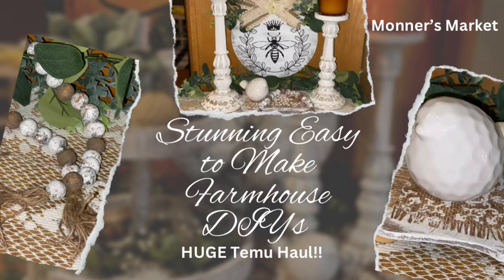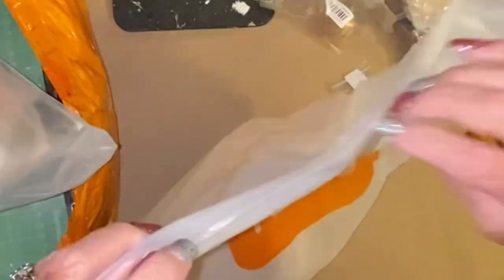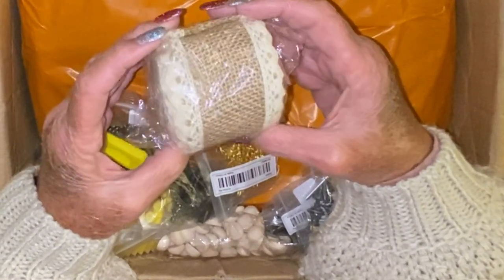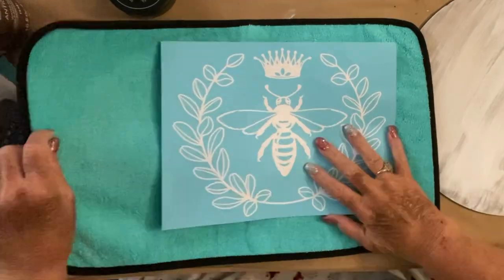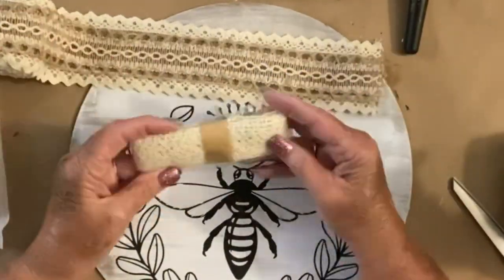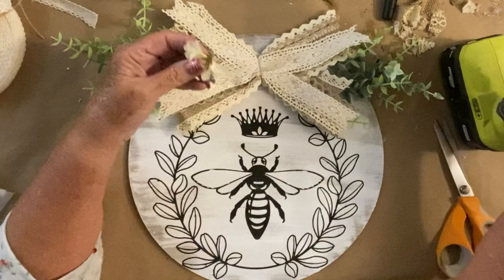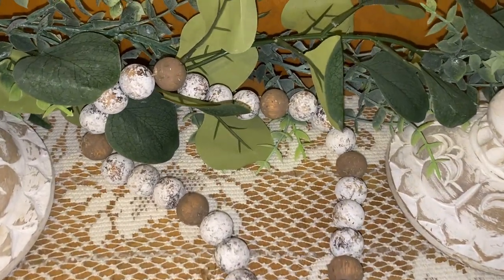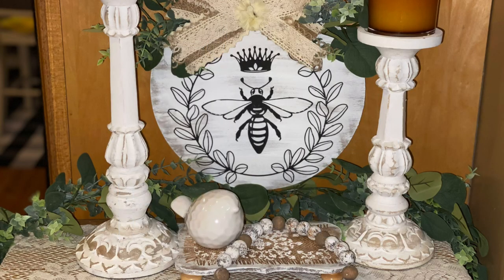Stunning Easy Farmhouse DIYs HUGE Temu Haul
1.1pc Solid Wood Cake Tray, Household Buffet Dessert Display Dinner Plate $29.99💰
 2.10pcs Unfinished Split Wood Balls Diameters Half Wooden Balls Mini Hemisphere Half Craft Balls For DIY Projects Kids Arts And Craft Supplies $4.59💰
 4. DIY Burlap Decorative Ribbon Jute Webbing Cotton Edge Ribbon 2m/6.6ft Per Roll $1.99💰
 6. Silicone Measuring Cups $7.59💰
 7.2pcs Antique Bronze Kitchen Drawer Cabinet Door Handle Furniture Knobs Brass Dresser Handle Drawer Pull Cabinet Handle Knob $1.19💰
 8.1pc Lace Doily Placemat Embroidered Placemats Floral Cutwork Lace Vase Pads Table Centerpiece Table Topper Vintage Home Office Table Decoration $1.49💰
 9.1 Set Key Chain Ring With Chain And Tassel Pendants, Jump Rings Eye Bolts For Keychain Crafts $2.59💰
 10.Stainless Steel Wood Ring Vintage Titanium Steel Ring Men's Ring $1.09💰
 12. French Lace Tablecloth Girl Posing Props $3.79💰
 13.4pcs Linen Spring Easter Rabbit Pillow Cover For Sofa Home Decorative Single Side Printing Pillow Cover $9.99💰
 14.1pc Geometric Floral Regular Pattern Screen Printing Template $1.99💰
 15.1pc 5.6' Long Faux Eucalyptus Leaves Greenery Garland $5.29💰
 16.1pc, Wall Art Pictures Wall Pictures Home Decor Little Daisy Canvas Print Plant Flower Painting Poster Quotations Pictures Living Room Decor $2.89💰
 17.50pcs Unfinished Wood Pieces, Natural Blank Wood Squares $9.79💰
 18. DIY Jute Tassel Webbing Hemp Lace 5 Meters / 16.4ft $2.69💰
 19.Sharp Multi-angle Miter Scissors Adjustable From 45 To 135 Degrees With Safety Lock Hand Tool For Cutting Plastic PVC And Molding Trim Upgrade Hardened Version(with 1 Blades) $4.99💰